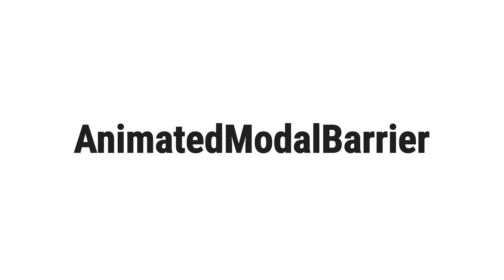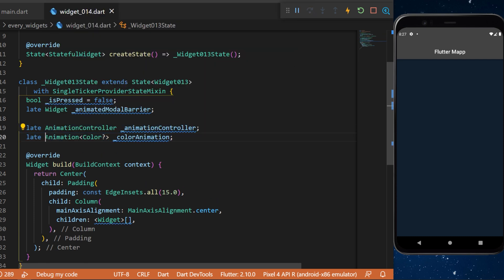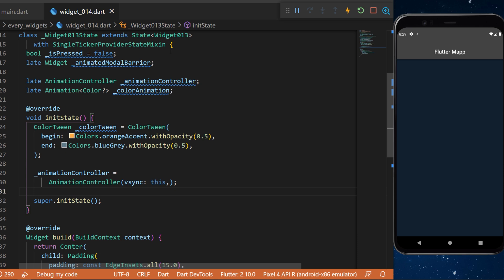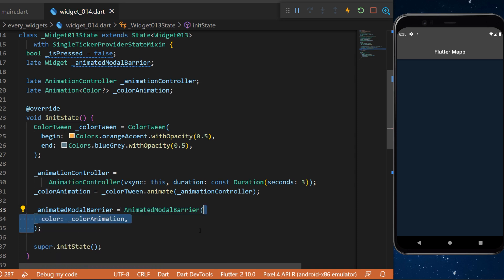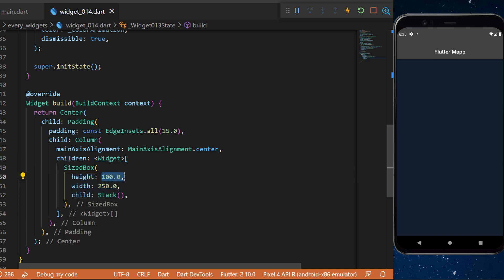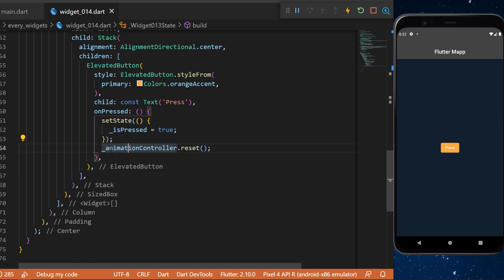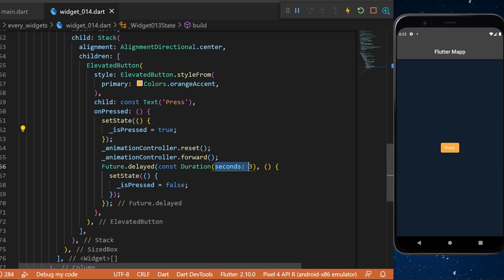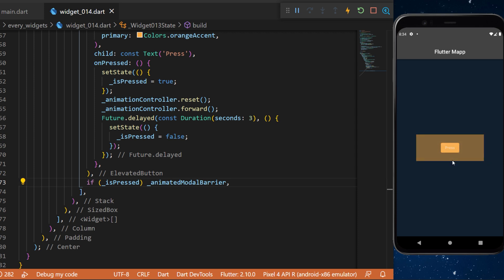Flutter AnimatedModalBarrier Widget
This is the flutter animated modal barrier with flutter. In this video you will learn how to create an animatedmodalbarrier with flutter.